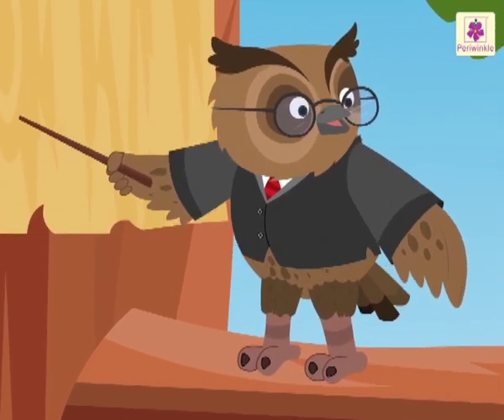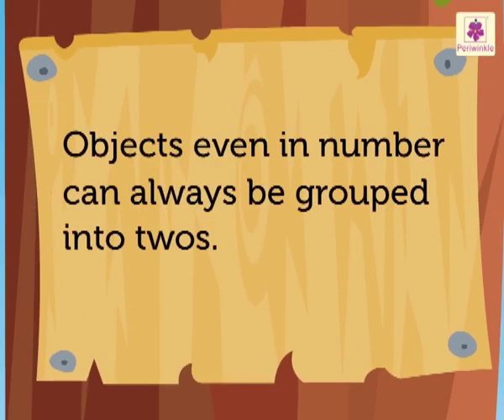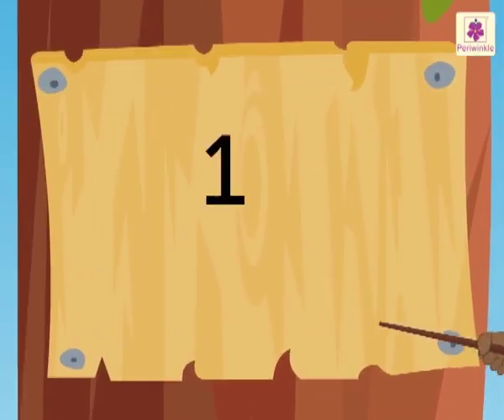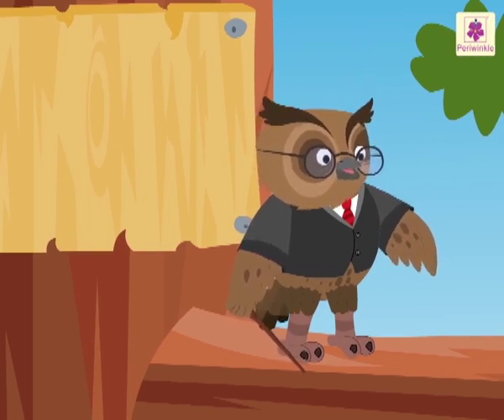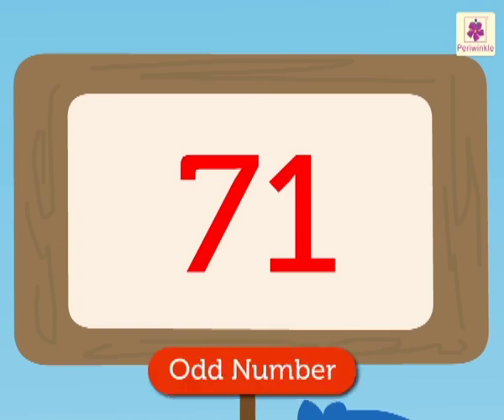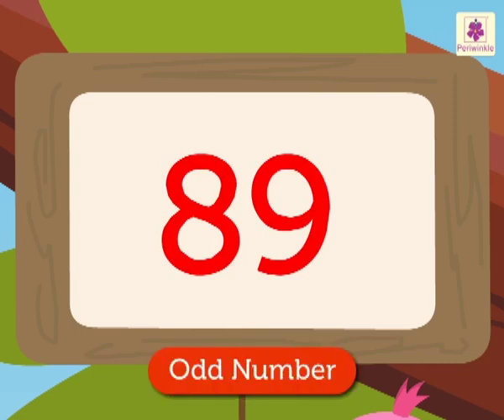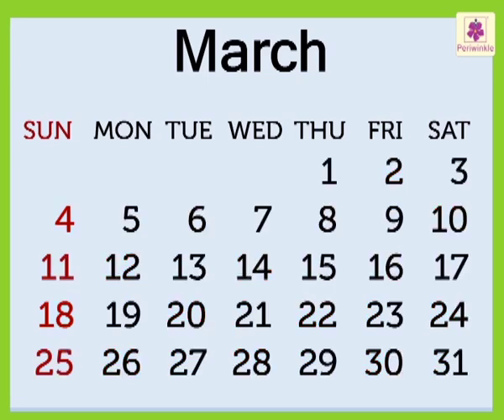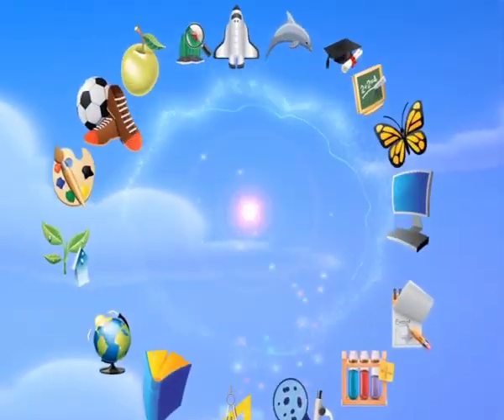Even and Odd Numbers | Mathematics Grade 2 | Periwinkle